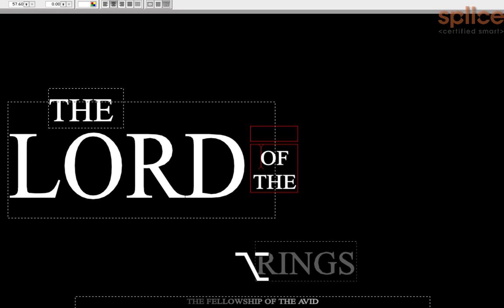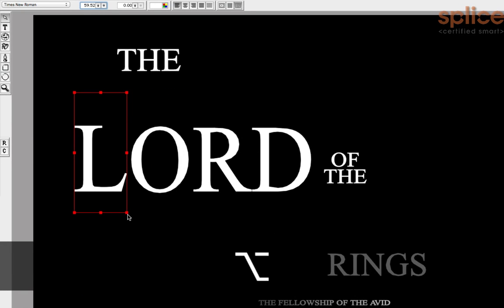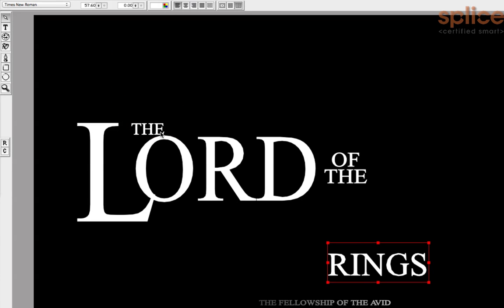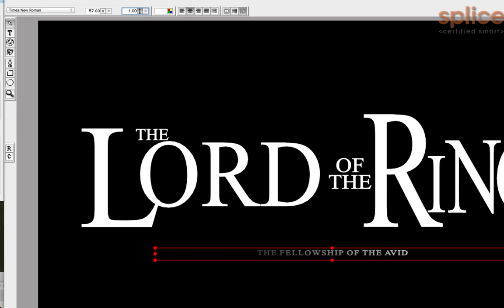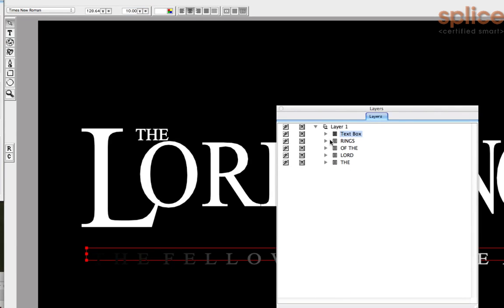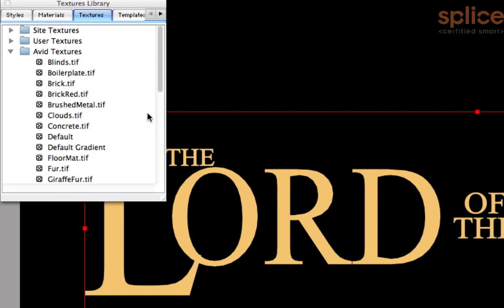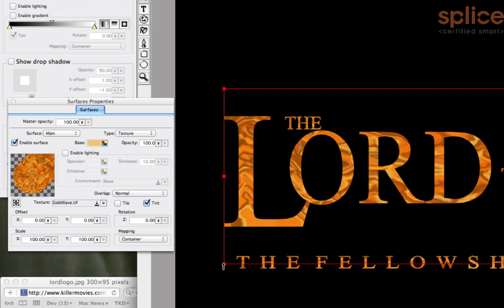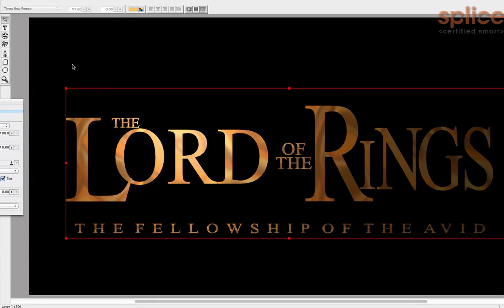Avid Marquee: Re-creating the Lord of the Rings Logo PART 2 of 2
In this lesson, we re-create the Lord of the Rings logo using Avid Marquee.  The logo is challenging in that various characters have different sizes, so we use that to gain a better understanding of the Text Box, as well as the relationship between Text Boxes, Groups and Characters, which can be viewed in the Layers Window.  We also learn a bit about applying textures and how to customize how they're mapped to objects using Surfaces Properties.

PART 2 of 2. (Only due to YouTube's ridiculous 15-minute cap for uploaded vids.)